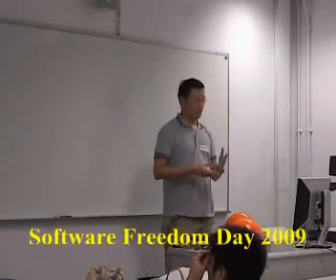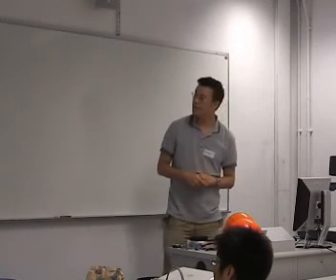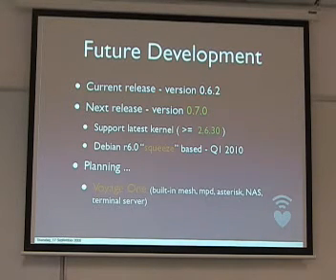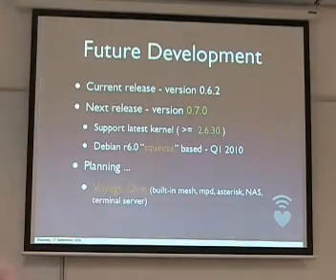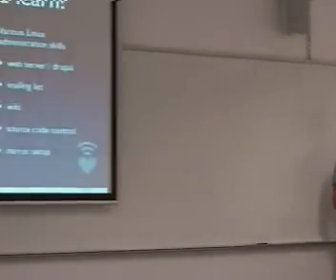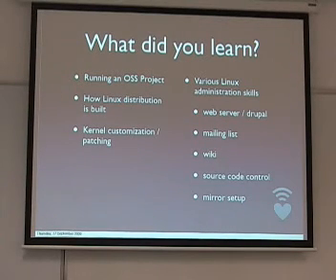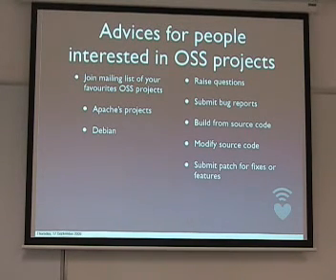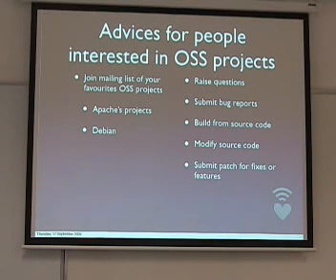punkytse02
Software Freedom Day 2009, Voyage Linux part 2